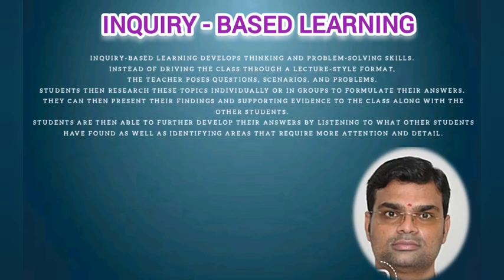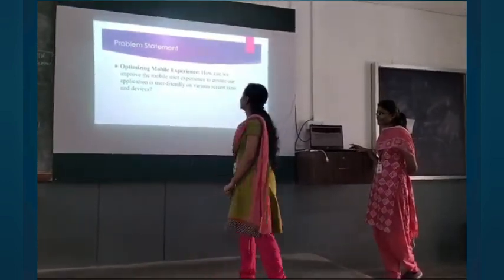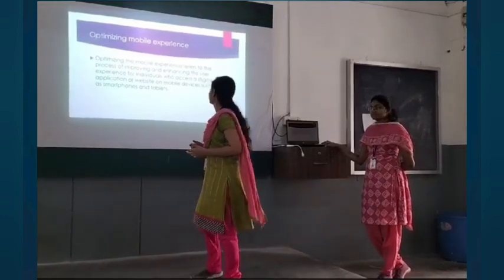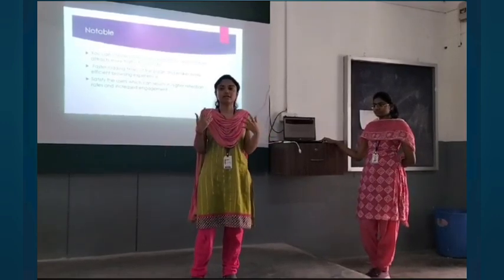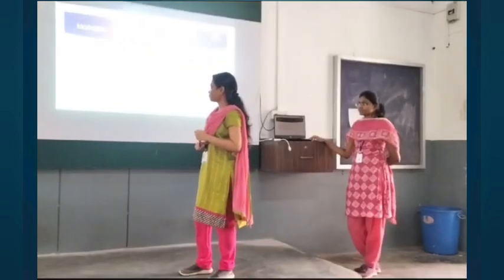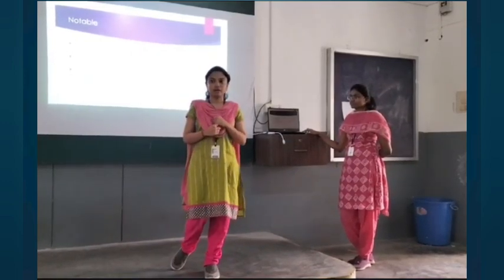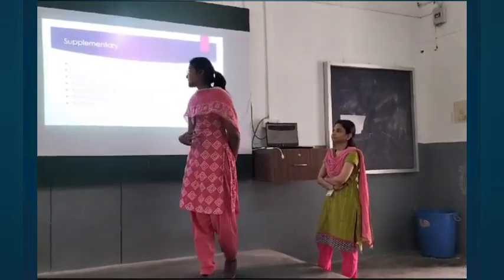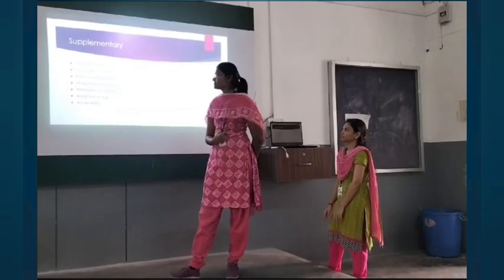INNOVATIVE METHOD OF LEARNING ON 18ITE15-USER INTERFACE DESIGN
Inquiry-based learning develops thinking and problem-solving skills. Instead of driving the class through a lecture-style format, the teacher poses questions, scenarios, and problems. Students then research these topics individually or in groups to formulate their answers. They can then present their findings and supporting evidence to the class along with the other students. Students are then able to further develop their answers by listening to what other students have found as well as identifying areas that require more attention and detail.